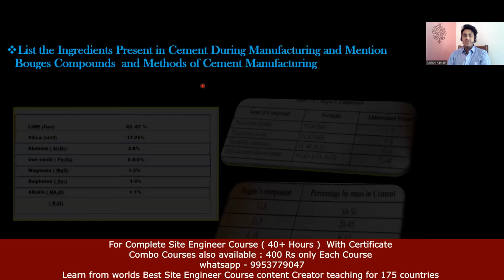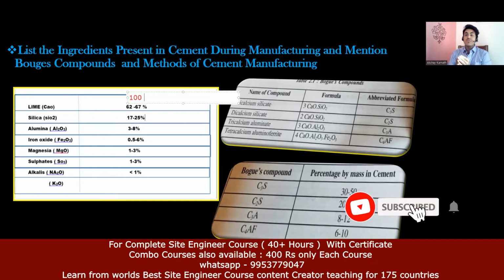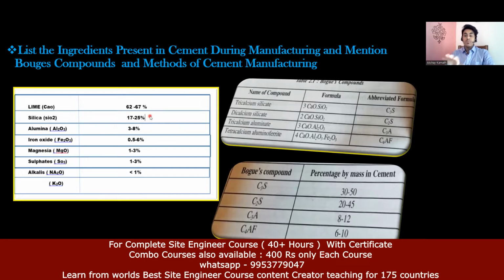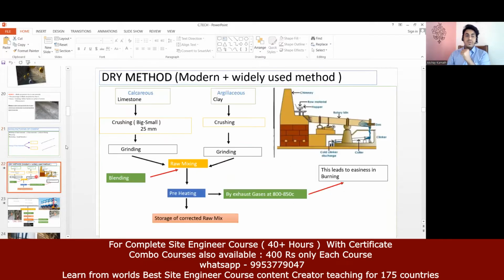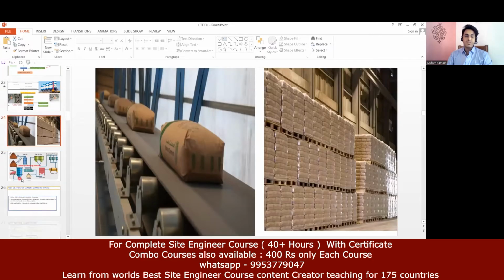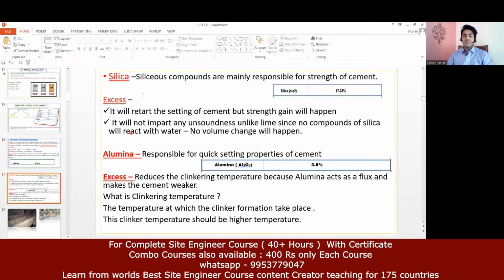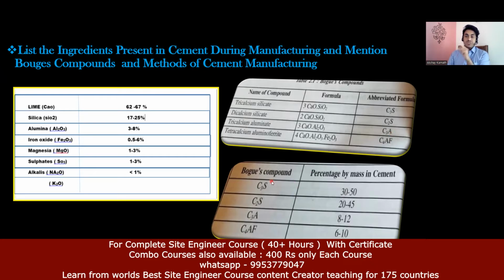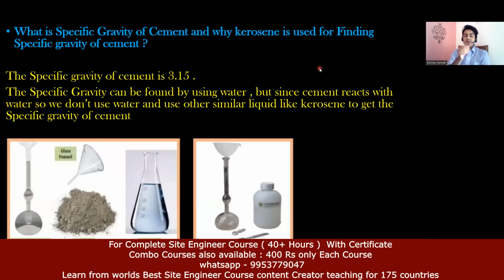what is Bogus Compounds l Importance of Bouges Compounds l Best Site Engineer Courses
civil engineering basic,learning platform,civil engineering videos,civil